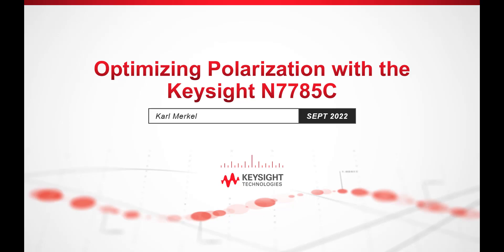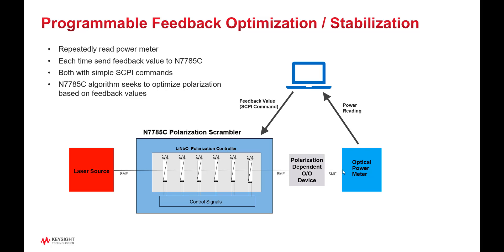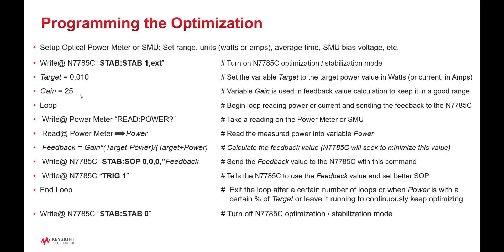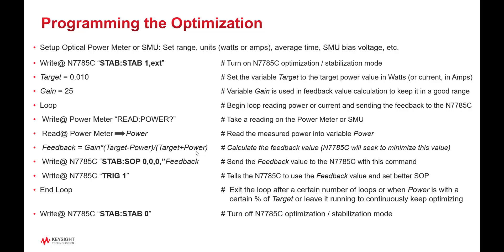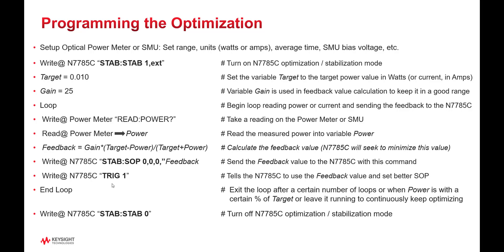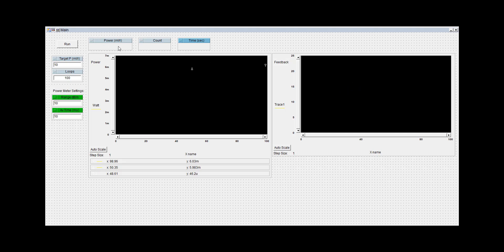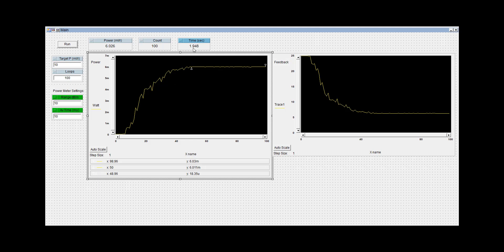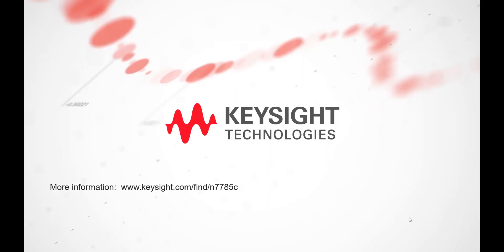Optimizing Polarization with the Keysight N7785C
Learn how to optimize polarization with the Keysight N7785C using programmable feedback, often required for the characterization of photonic integrated circuits (PIC), for wafer probing and chip-level probing with TE axis alignment.

for solving polarization alignment in wafer and chip-level testing for more information about polarization dependent testing.

N7785C, TE axis, polarization, stabilize, optimize